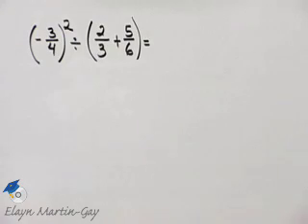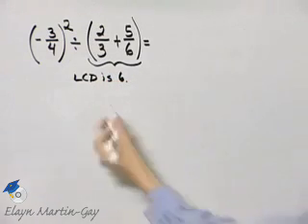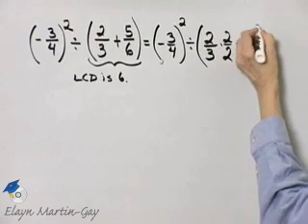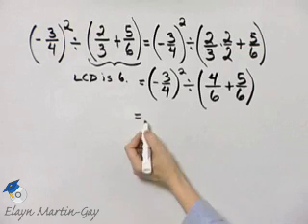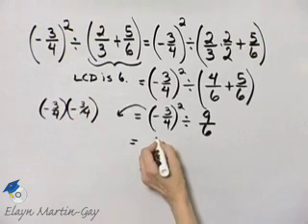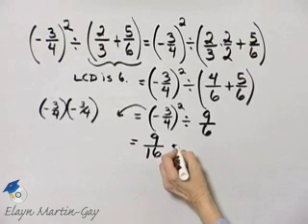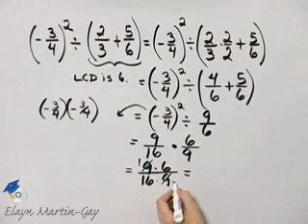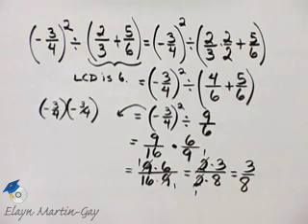Martin-Gay Pre & Intro Alg Ch 4 Ex 26